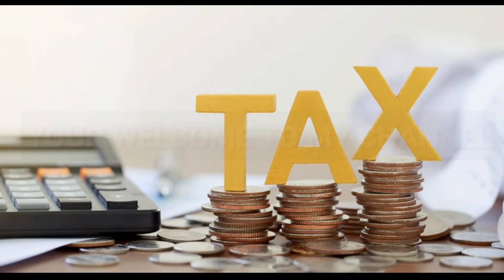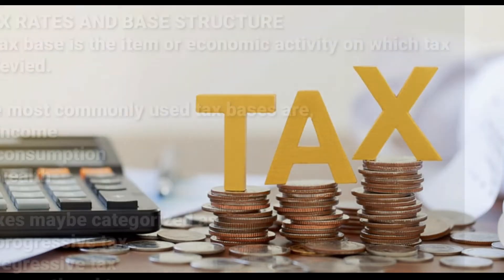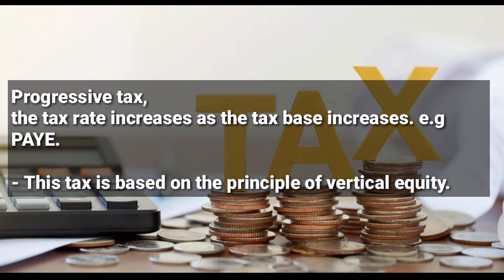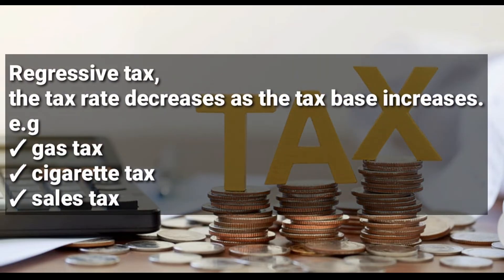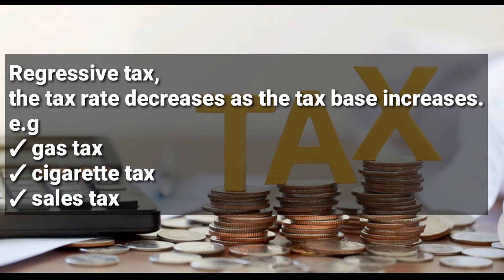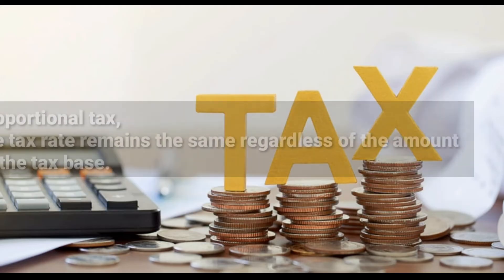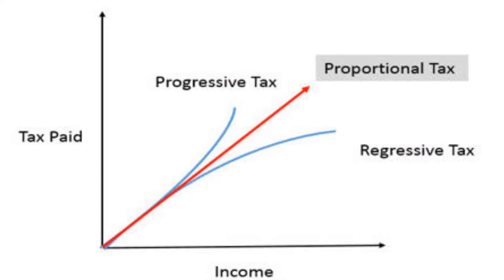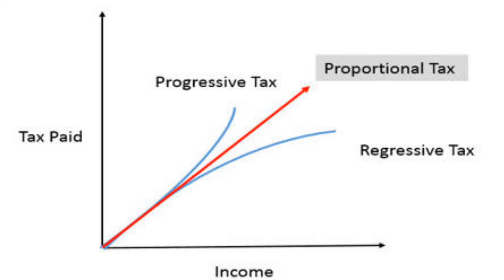progressive, regressive and proportional tax (ETax @NAISHAACADEMY )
tax rates and base structure ( @NAISHAACADEMY )